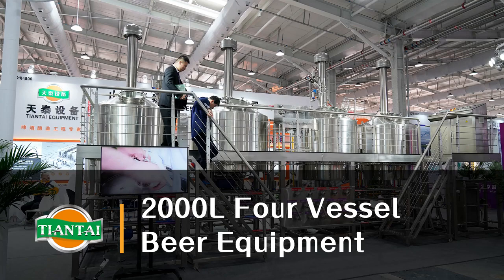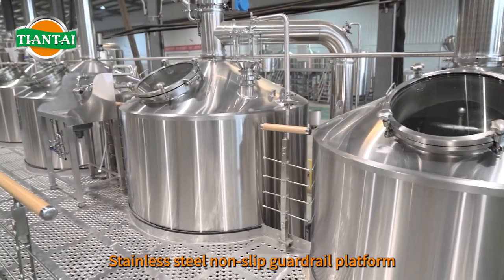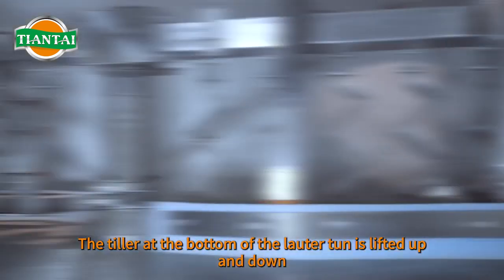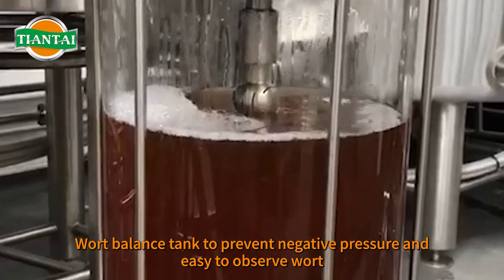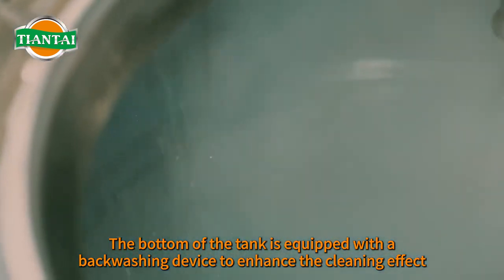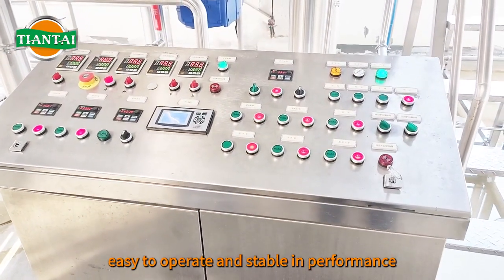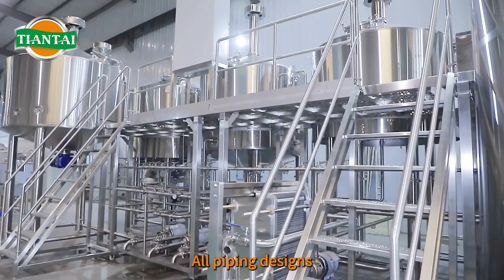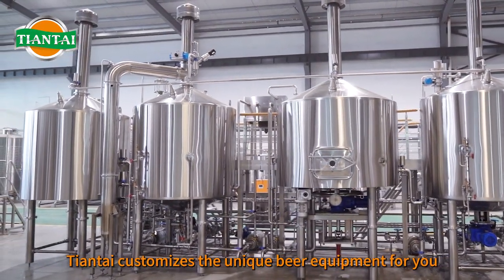Tiantai 2000L Automatic Large Brewery Equipment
This video likes everyone to share the 2000-liter beer brewing equipment and machinery in the factory

TIANTAI BrewTech